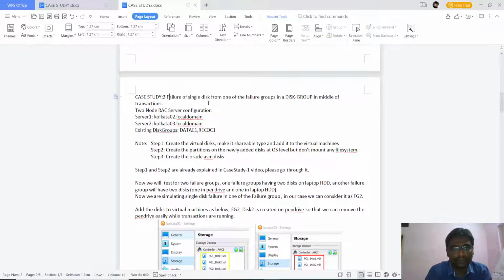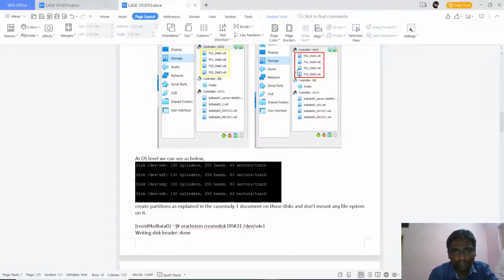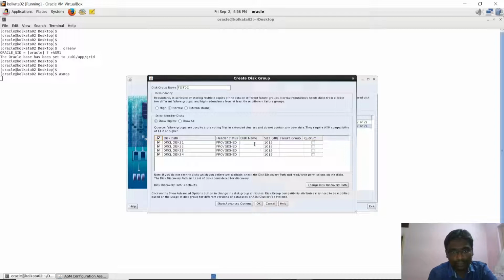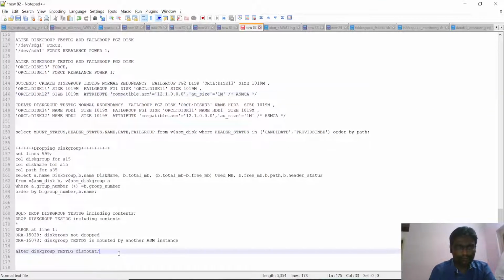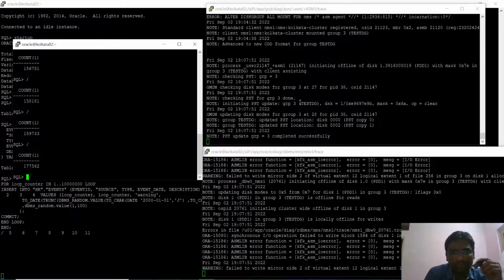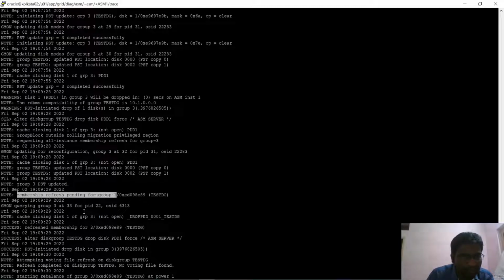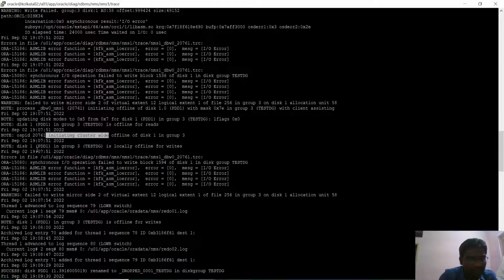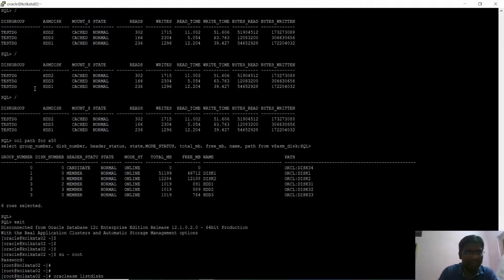Oracle ASM Disk Failure Simulation (Case Study 2)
Oracle ASM Disk Failure Simulation on virtual box